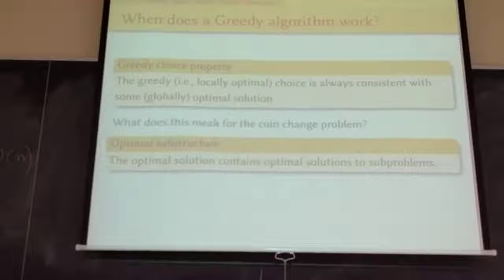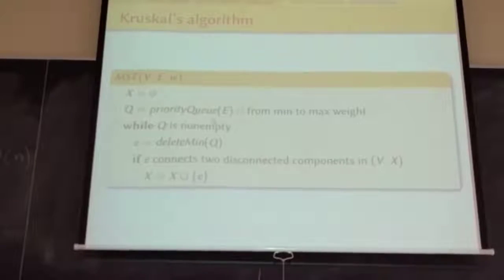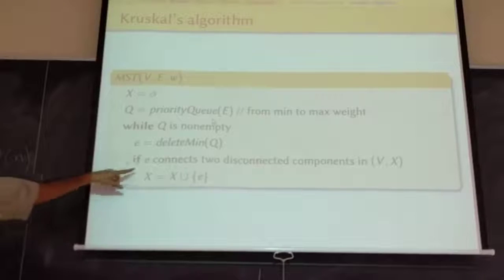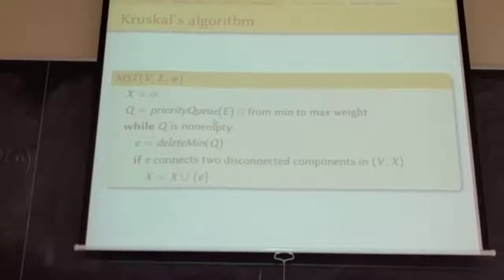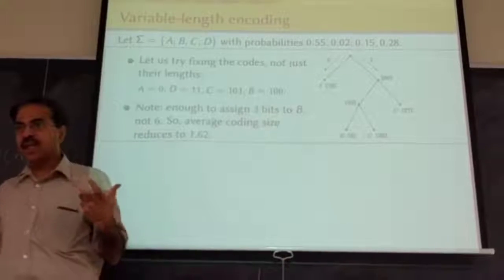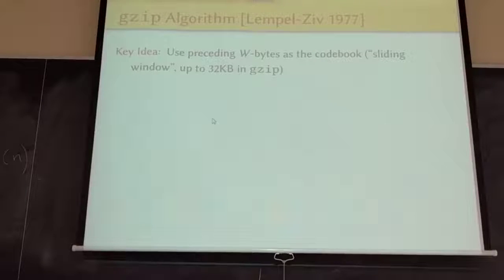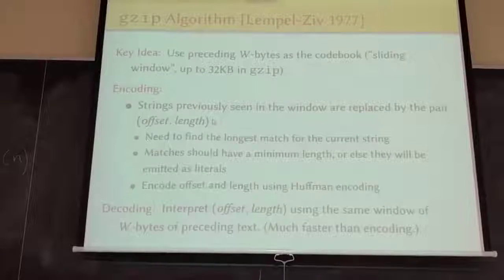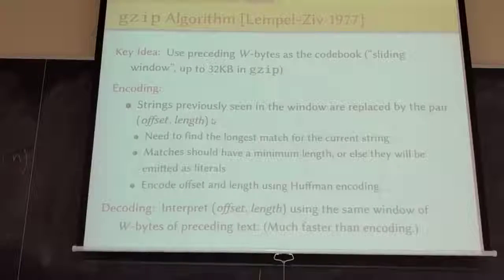Oct 12: Midterm review (greedy algorithms)